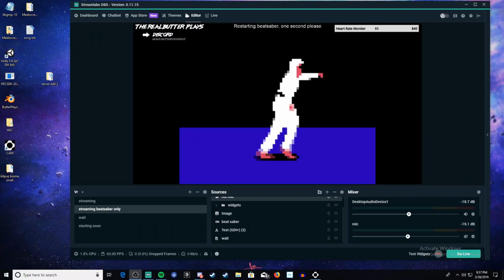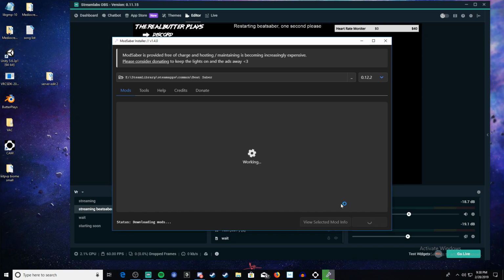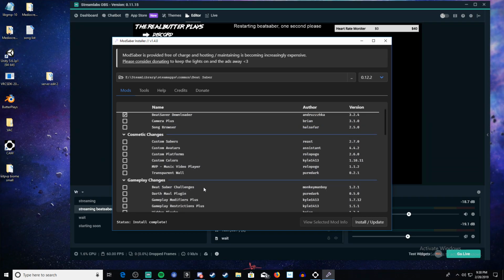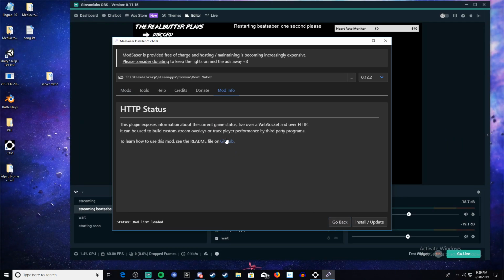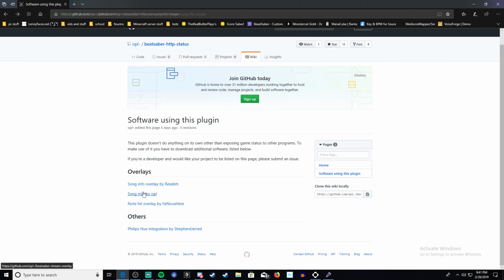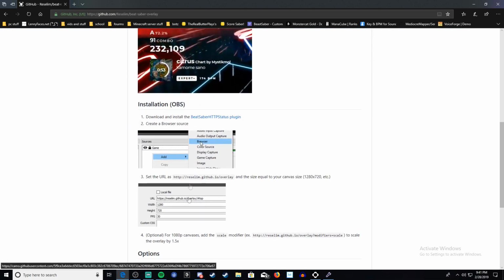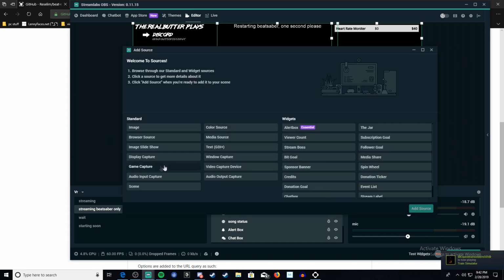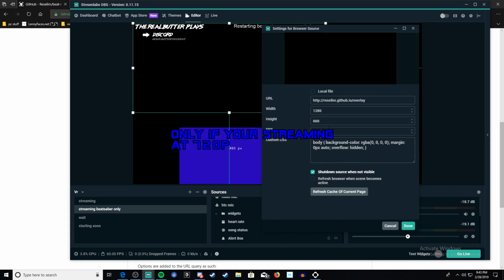How to use http status for BeatSaber with Reselim overlay (OUTDATED)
===stuff===

This is now outdated

(Original stuff from here down)
--mod assistant(new modsaber but the same process)